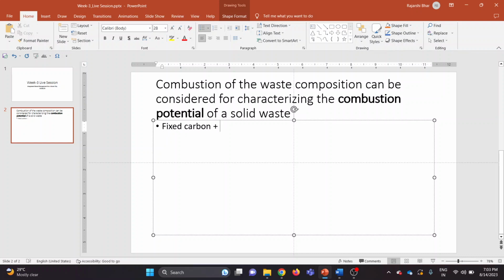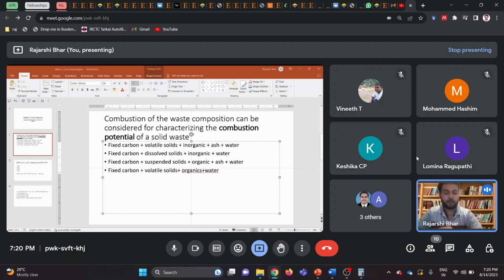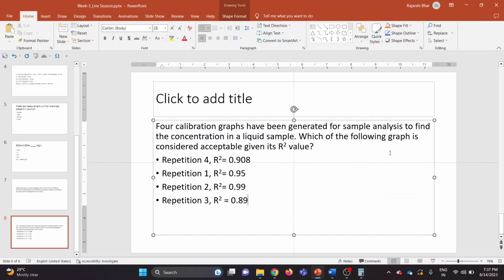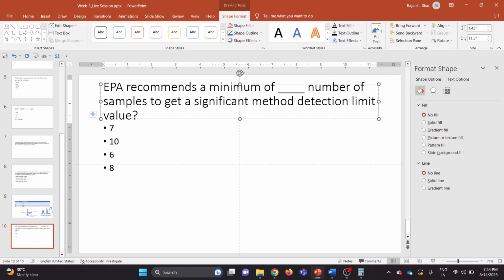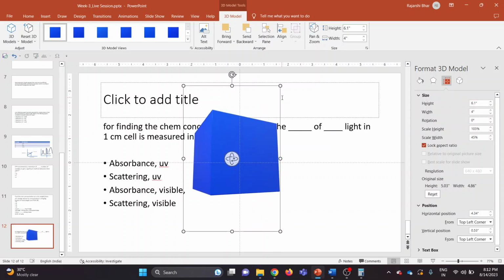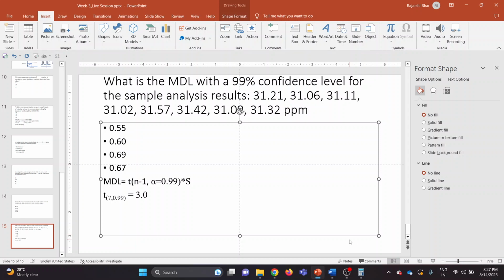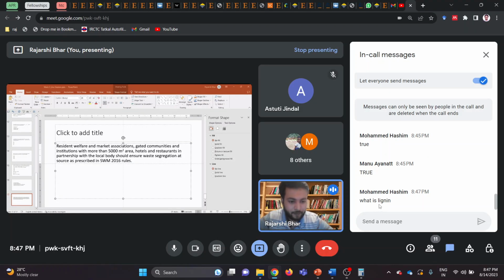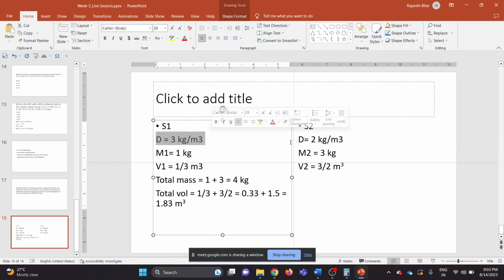Week 3_NPTEL Live Session | Integrated Waste Management for a Smart City (Course ID: noc23-ce89)